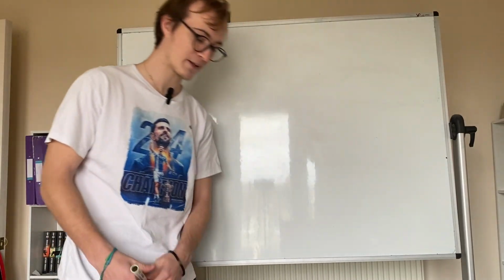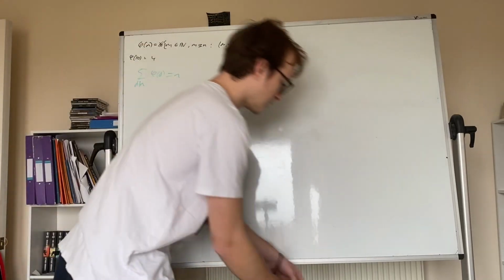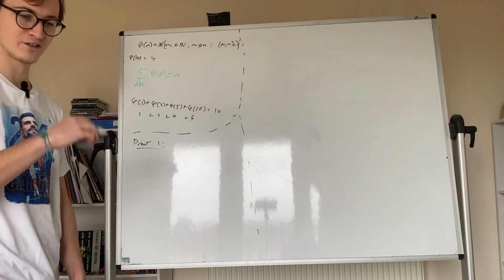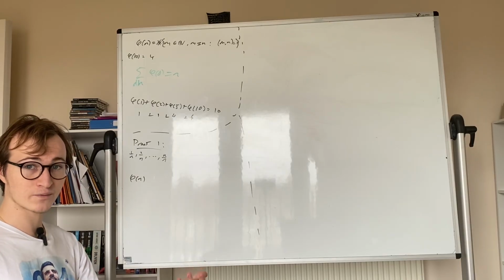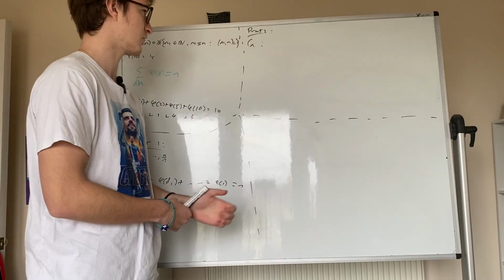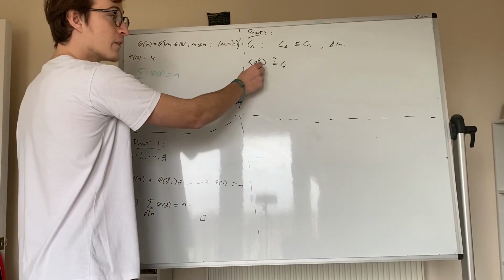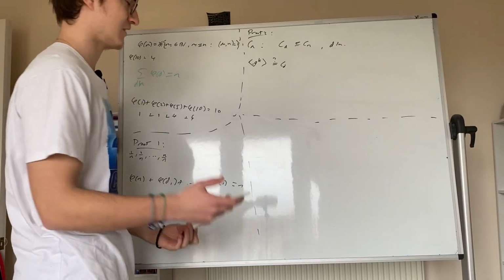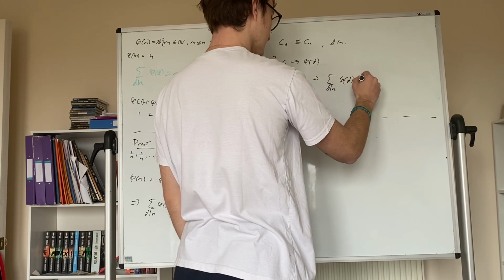Two Simple Proofs of this Gaussian Identity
Back in London with a bang, advent calendar 2025 is officially underway! This series will hopefully feature daily videos, with the topics ranging from nice elementary number theory like this, to random integrals/sums, to more deep videos on algebra or category theory (and maybe a couple of collabs, I'll try reaching out!)